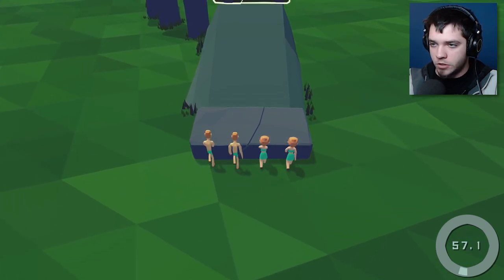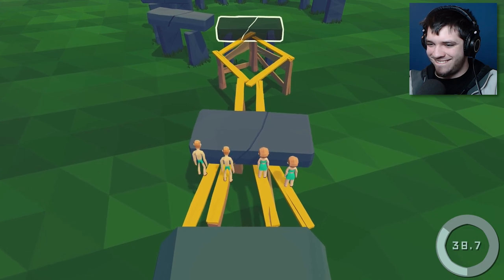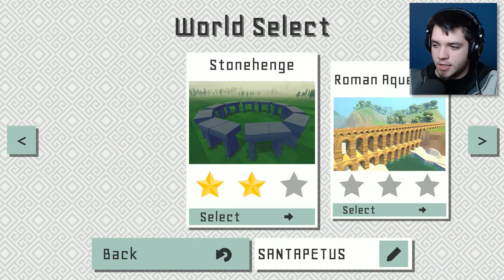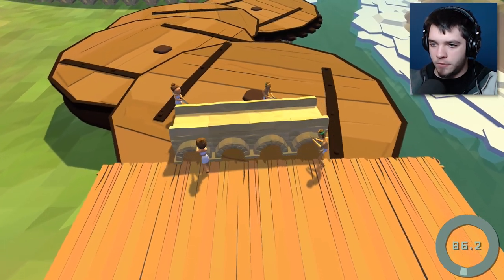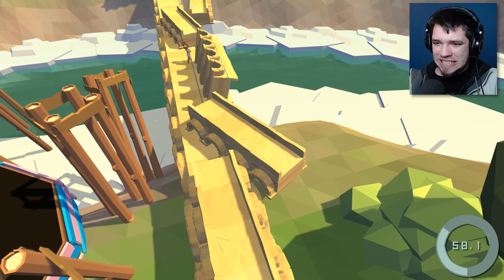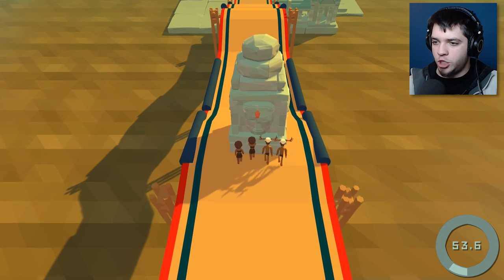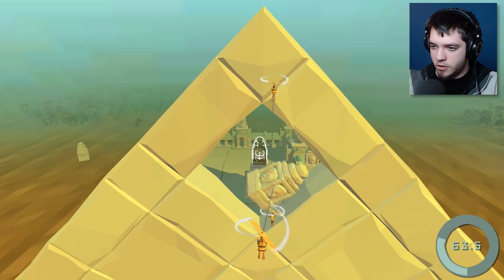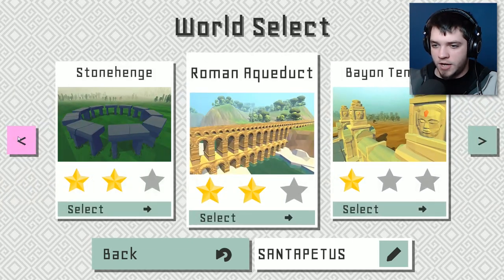BUILDING THE BEST MONUMENTS - Monumental Failure - Ancient Methods of Monument Building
Welcome to Monumental Failure, a game where you use both your hands to guide little people towards the creation of the greatest monuments ever seen by man and the gods.

Monumental Failure Game Overview:

Monumental Failure is a historically (in)accurate physics-based monument construction simulator. The game empowers you to recreate some of the world's most impressive architectural feats using incredible, and hard-to-believe, construction techniques. From the great ring at Stonehenge, to the genius of the ancient Roman aqueduct, will you have what it takes to re-create these feats of engineering?

DOZENS OF CHALLENGES
Build the monuments of ancient times in 60 unique levels spread across 6 unique worlds.

EASY TO PLAY
Simple controls and simple design make Monumental Failure approachable to both experienced gamers and novice players.

FUN TO FAIL
Light-hearted tone, absurd scenarios, and colourful characters ensure you’re happy even if you’re not winning.

2-4 PLAYER SPLIT SCREEN COMPETITIVE MODE
Challenge your friends and show off your monument building prowess.

2-4 PLAYER LOCAL COOPERATIVE MODE
Find out if working together makes monument construction easier, or failures more spectacular.

TEAM CUSTOMISATION
Players can select their team’s clothes colour and preferred headgear, because, who doesn’t like hats?

MONUMENTAL MUSIC
Original soundtrack highlights the civilisations featured in the game.